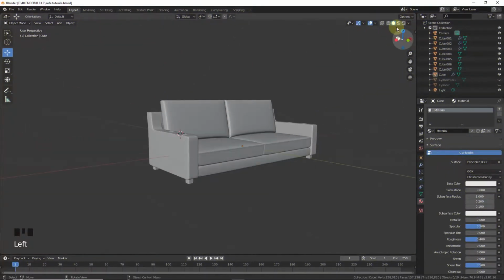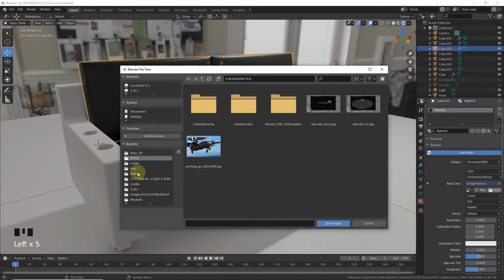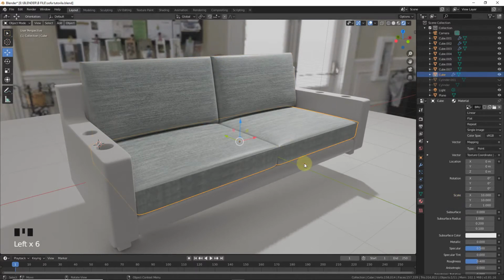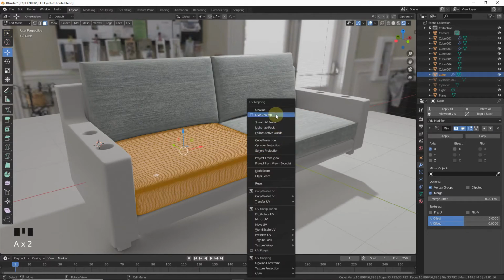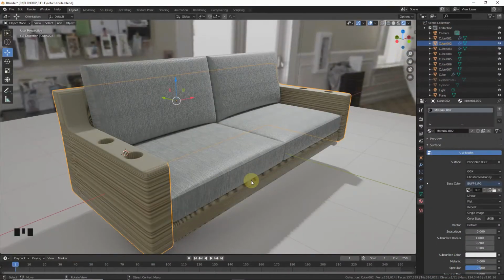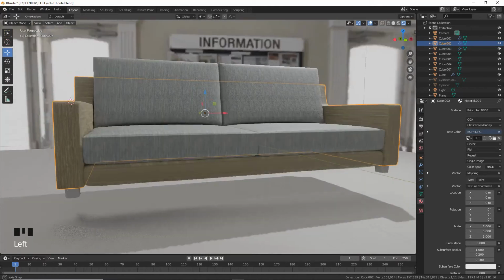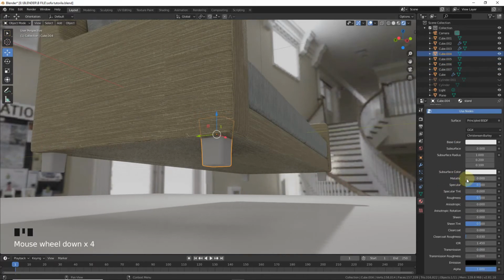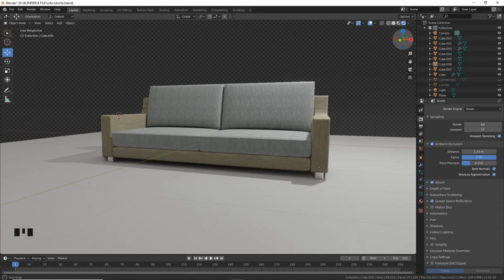[Part 2] Couches In Blender EEvEE (Final) Beginner Tutorial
Hello Everyone
My Channel Is Based On 3d Education
My Work Is To Teach You An Animation With Blender.

Video Tutorial Has 2 Parts.
First Part Based On Modelling and The Last One(This One) Adding Nice Materials.

 Download Model File From Google Drive Free :-
Model :-

Carpet Texture Pack :-

Stay Tune With Me..

Be Happy. :)